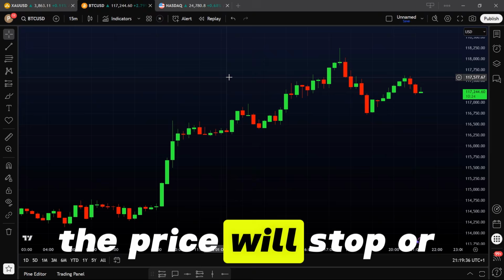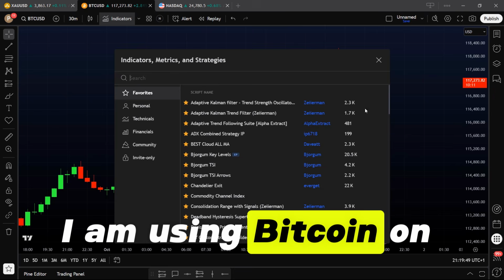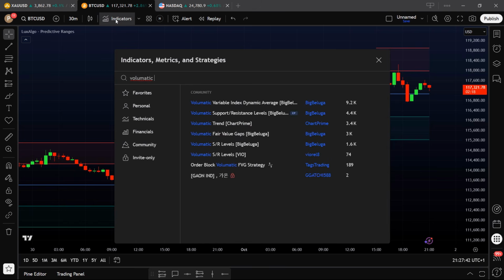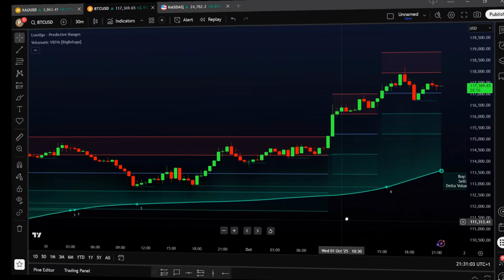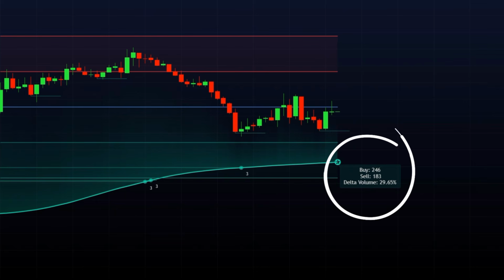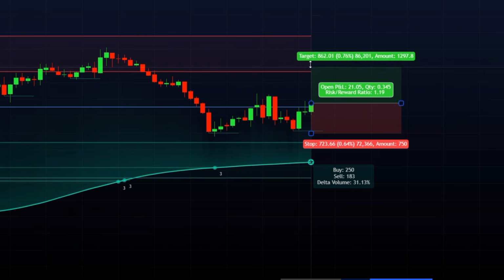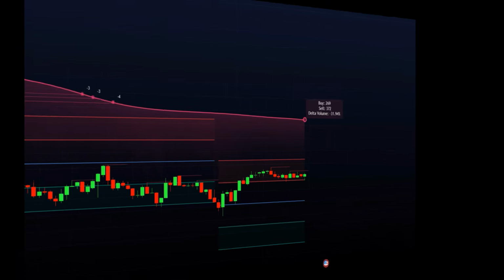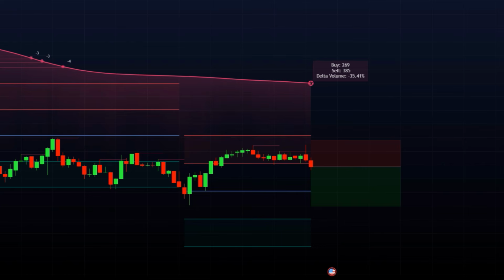This FREE A I Indicator Predicts Market Turning Points Complete Strategy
Want to know where the price is likely to reverse or break out? In this video, I reveal a powerful and FREE TradingView indicator called Predictive Ranges by Lux Algo. This tool automatically draws key support and resistance zones on your chart.

But we don't stop there. I'll show you how to combine it with another free indicator, VIDYA, to create a complete, high-probability trading strategy. We'll cover the exact rules for both buy and sell setups, step-by-step. If you're looking for a simple yet effective technical analysis strategy for crypto, forex, or stocks, this is for you.

⏳ TIMESTAMPS:
0:00 - The Indicator That Predicts Price Levels
0:17 - How to Find and Add Predictive Ranges
0:25 - Adding Our Confirmation Indicator (VIDYA)
0:37 - The PERFECT Settings for This Strategy
0:47 - The Complete BUY Trade Strategy (3 Simple Rules)
1:19 - The Complete SELL Trade Strategy (Step-by-Step)
1:43 - IMPORTANT: Risk Management

📈 The FREE Indicators Used:
1. Predictive Ranges (by Lux Algo)
2. Variable Index Dynamic Average - VIDYA (by Big Beluga)